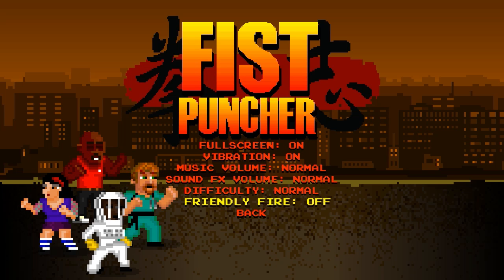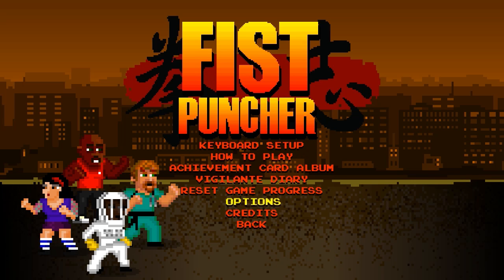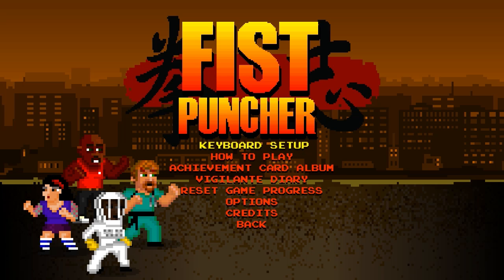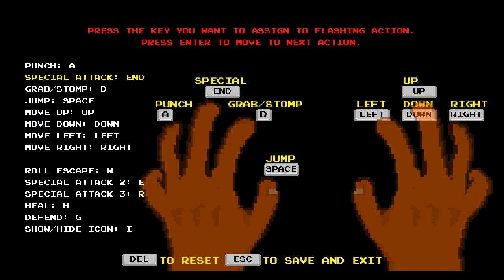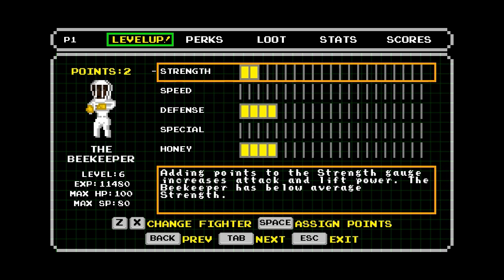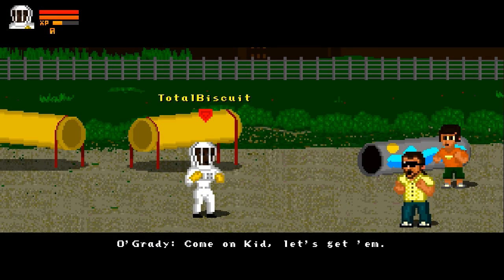► WTF Is... - Fist Puncher ?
TotalBiscuit takes a look at a new 2D beat'em-up from Team2Bit.